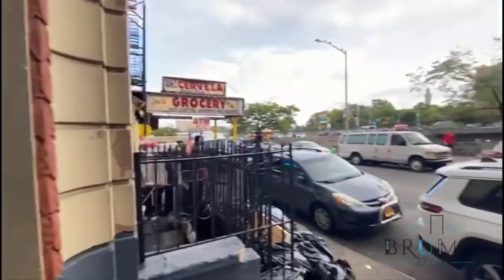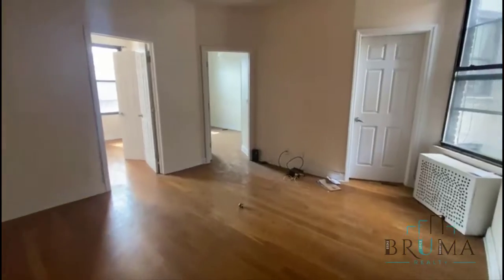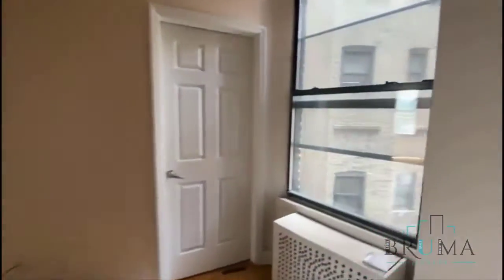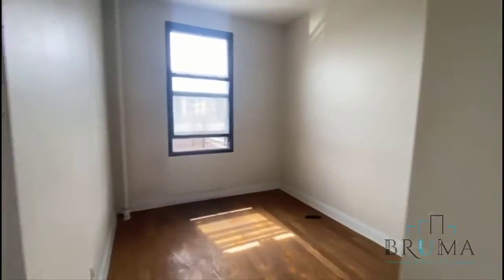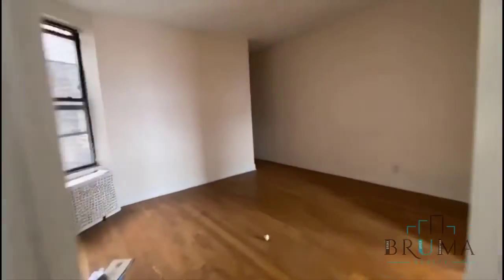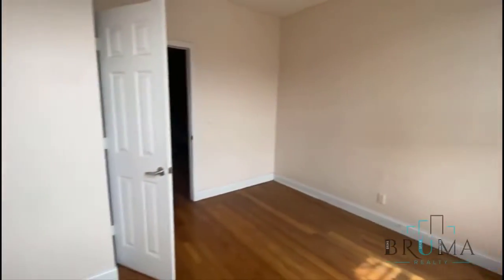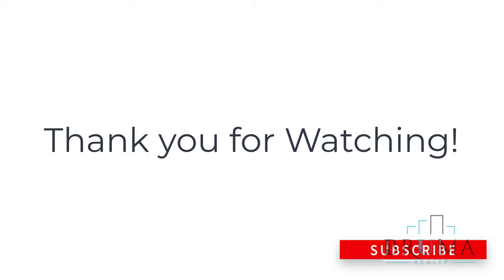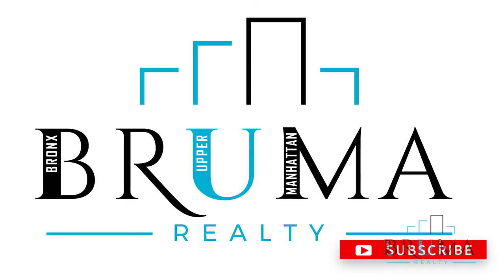507 West 179th St. 3D (3 Bedroom)